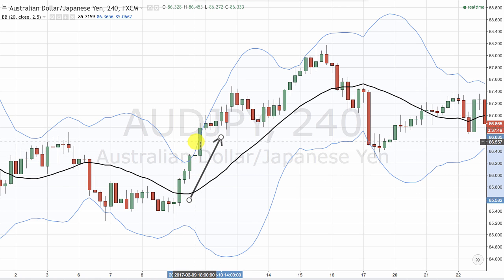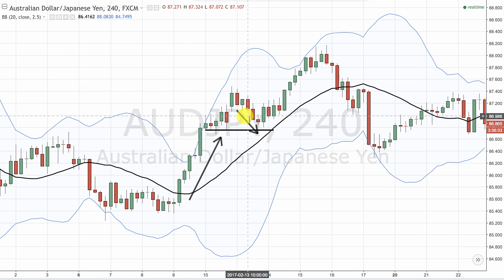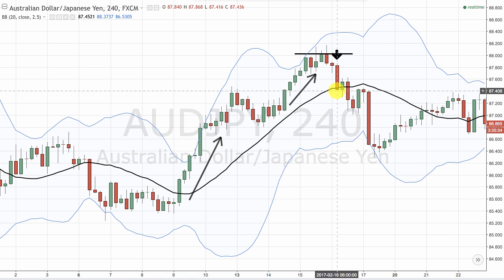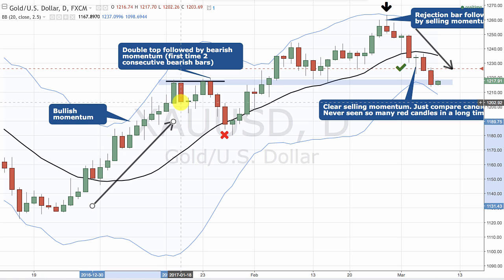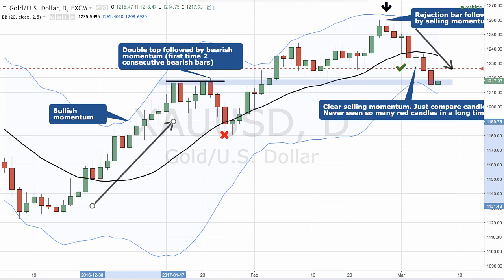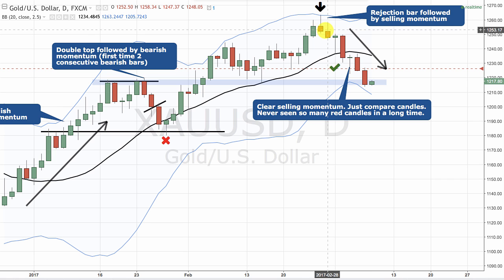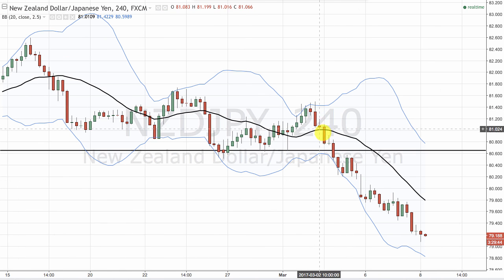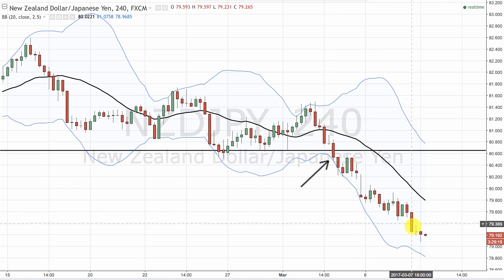What Is Momentum And How To Trade Momentum In Forex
First of all, we need to understand what momentum actually means but this is straightforward.

Momentum = Trend strength

There are two ways of looking at momentum. The first one just looks at the overall trend strength.

When the price is in a strong or healthy trend, traders say that the momentum is bullish or bearish (in a downtrend).

When we come to the micro-level later, we will see that momentum also exists when we just look at individual candlesticks. A long candlestick without wicks (shadows) usually is considered a high momentum candlestick.

This video includes several step by step chart analyses to help us deepen our knowledge about momentum and how to understand price charts.